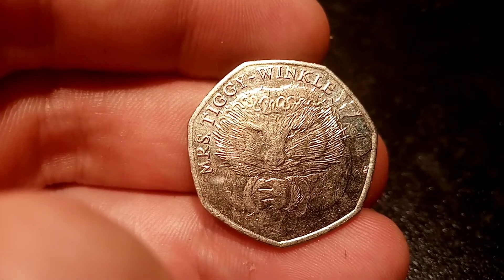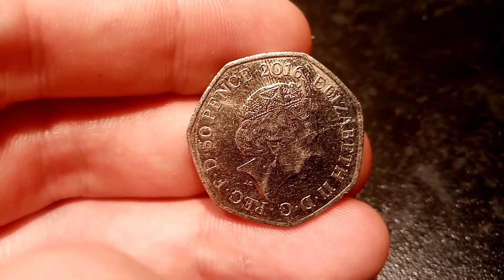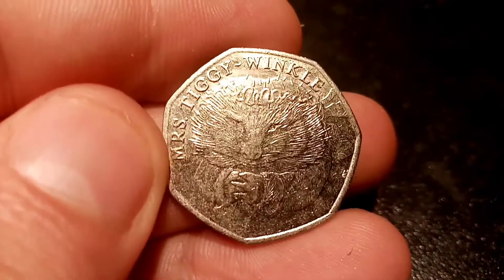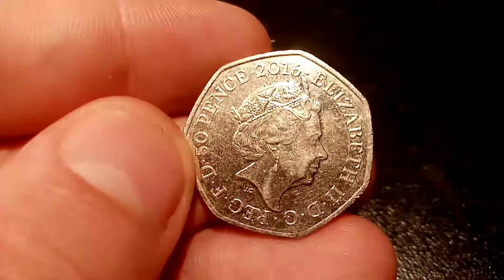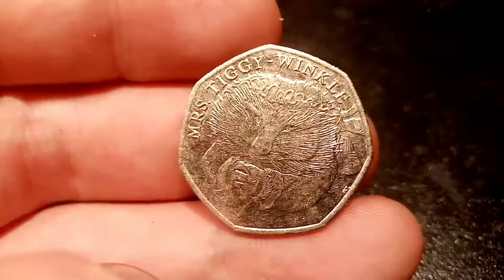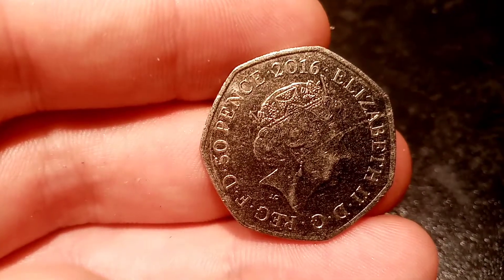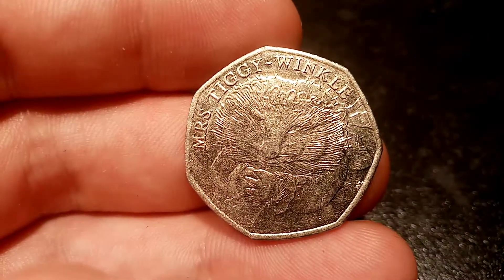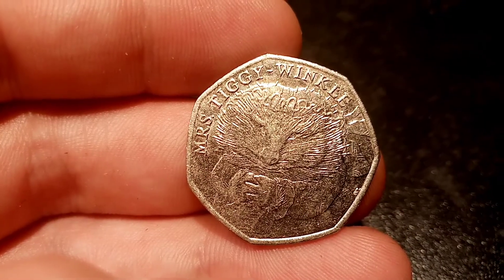Is the Mrs TIGGY-WINKLE 50p worth anything?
Is the Mrs TIGGY-WINKLE 50p worth anything? How much is the 2016 MRS TIGGY-WINKLE 50 PENCE Coin worth? Beatrix potter Mrs Tiggy Winkle 50p coin 2016.
2016 MRS tiggy winkle 2016 50p coin mintage + value.